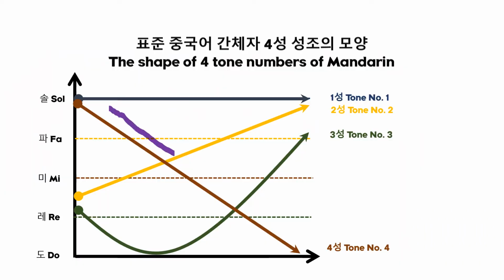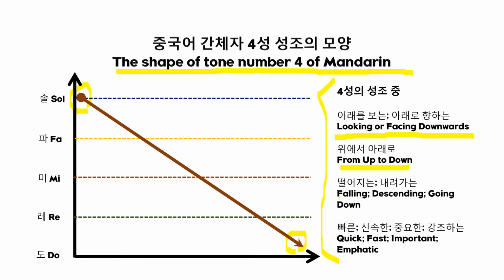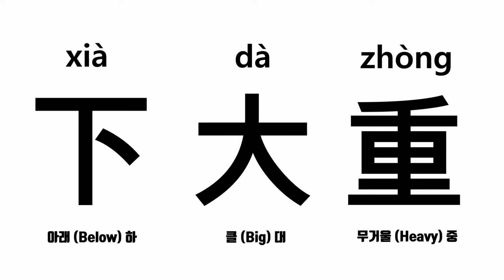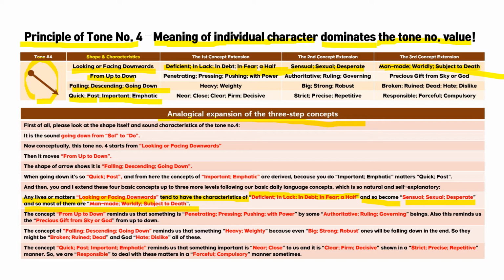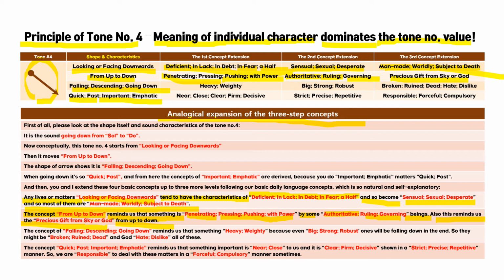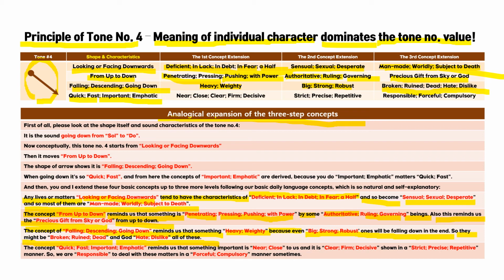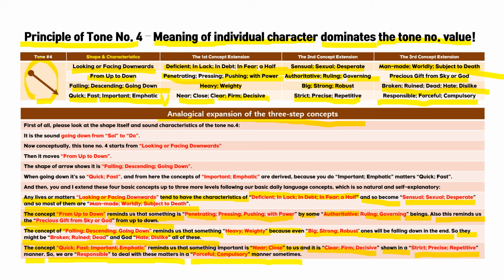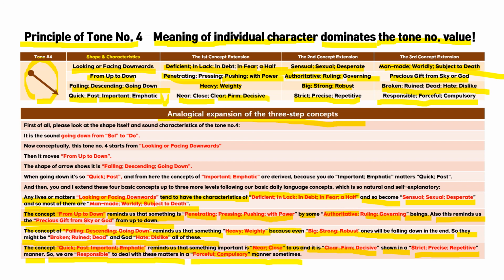Tone Changes - “Tone No. 4 Principle” Why specific Chinese character has specific tone number 4?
Mandarin Chinese Tone Changes - “Tone No. 4 Principle” Why specific  Chinese character has specific tone number 4?

A totally new way of Learning Chinese Characters! There are hidden rules to Chinese Mandarin Tone number changes per character, have never been explained before, now revealing!